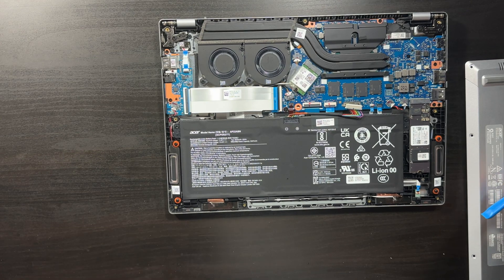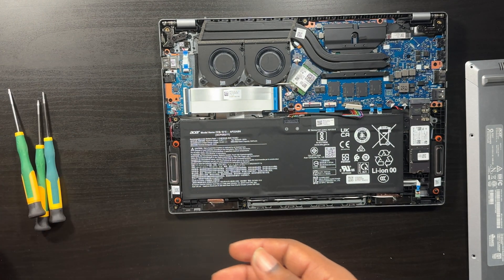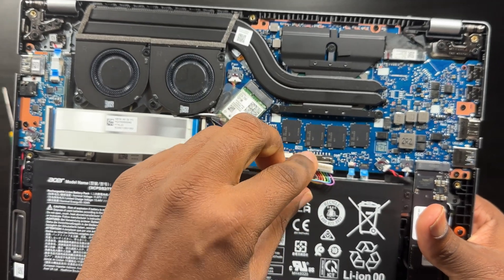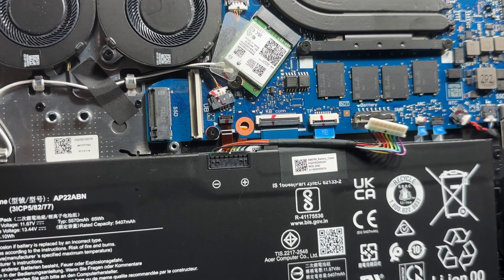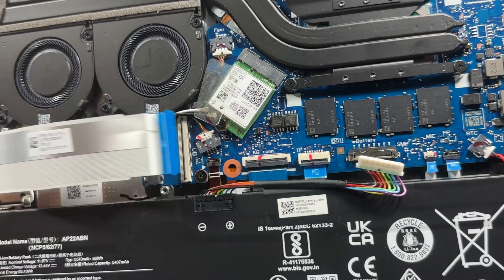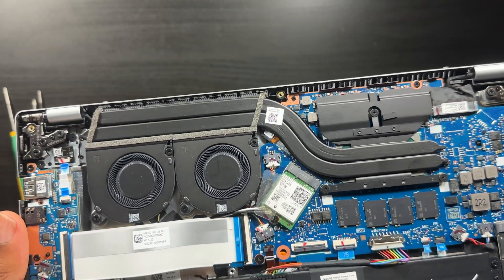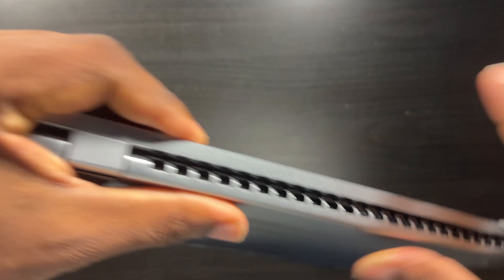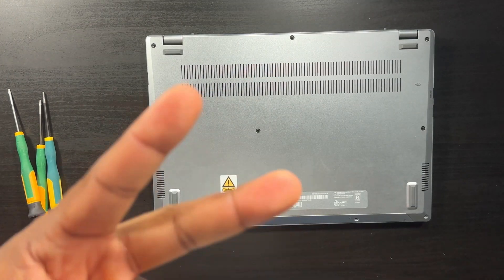Acer Swift Go 14 2nd SSD Slot !!!!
Quick video showing the 2nd SSD slot is hidden under a ribbon cable. The Acer Swift 14 Go has three sizes for the M.2's  Hope this video helps someone wondering if it's possible.